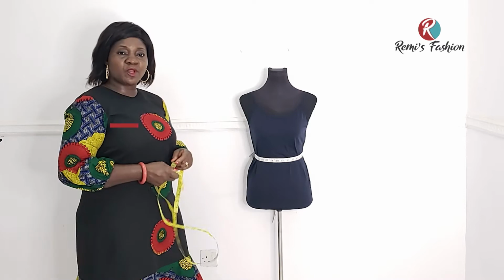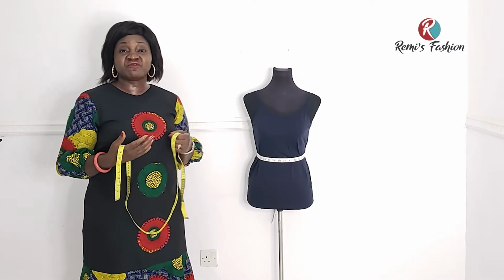How To Take Accurate Body Measurements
Learn how to take accurate body measurements for pattern drafting and sewing. In this tutorial, I will show you how to take the Vertical and Horizontal measurements, Bust Span, Neck Width and Neck Depth, Armhole, Sleeve, and Shoulder measurements., these are the basic measurement needed for drafting the perfect basic bodice block.

REMI'S FASHION BOOKS ON AMAZON USA
REMI'S FASHION BOOKS ON AMAZON UK